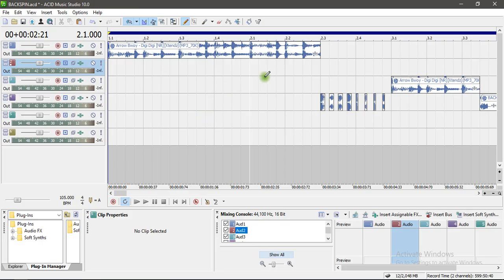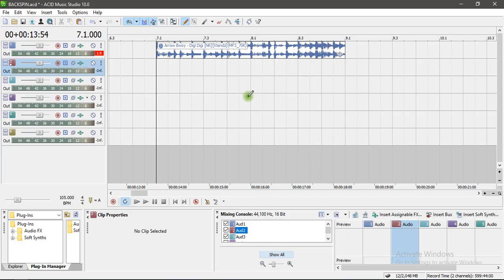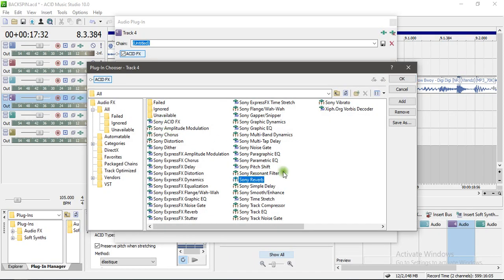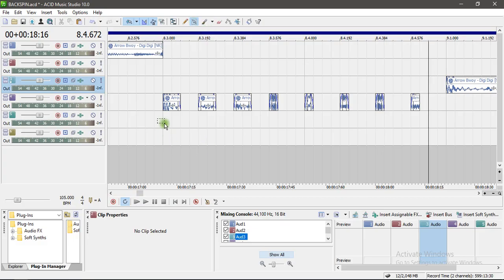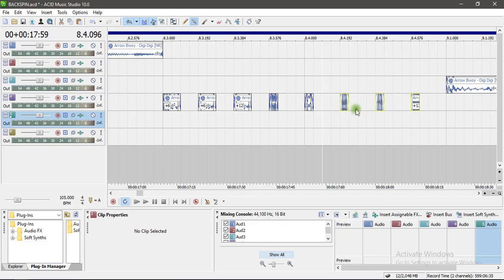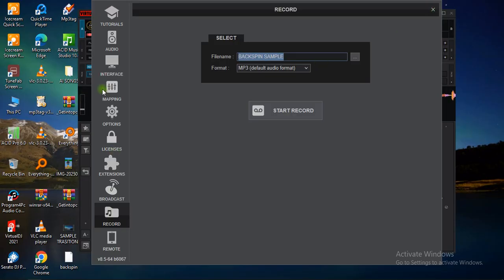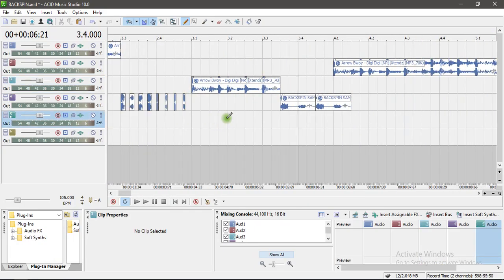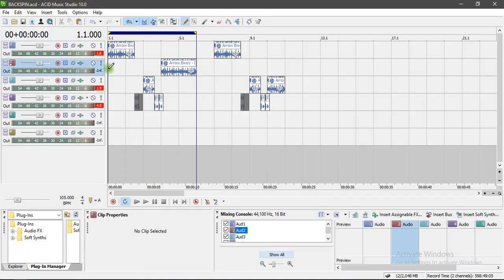Sony ACID Pro 10 Part 6– Backspin Effect Tutorial | DEEJAY SKILLS 254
In this tutorial, you'll learn how to create a professional DJ Backspin effect in Sony ACID Pro 10. The backspin is one of the most popular transition effects used by DJs, radio presenters, and music producers to switch between songs or add excitement to a mix.
This step-by-step guide is beginner-friendly and will show you how to create a clean, realistic backspin effect using Sony ACID Pro 10.

✅ What a Backspin effect is
✅ How to create a Backspin in Sony ACID Pro 10
✅ Editing audio for smooth transitions
✅ Fine-tuning the Backspin effect
✅ Tips for professional DJ mixes and edits

🎯 Perfect for:

Beginner DJs
Music Producers
Audio Editors
Radio Presenters
Content Creators
Podcast Editors
Anyone learning Sony ACID Pro 10

👍 If this tutorial helped you:

Share the video with fellow DJs and producers

📺 More Tutorials Coming Soon:

Sony ACID Pro 10 Complete Course
Audio Editing Tips
DJ Mixing Tutorials
Music Production Techniques
Sound Effects & Transitions
🌍 Follow DEEJAY SKILLS 254